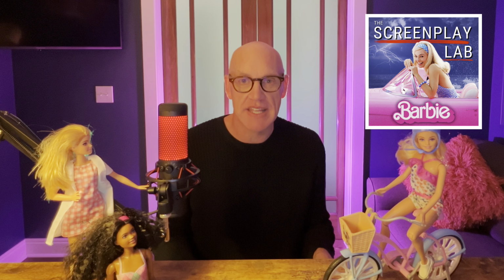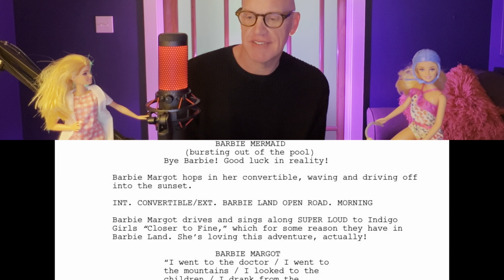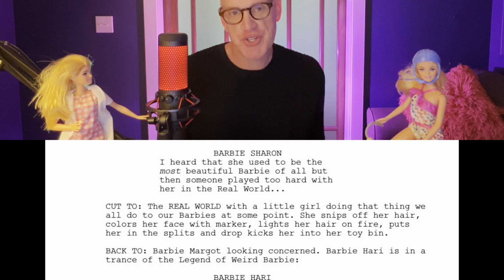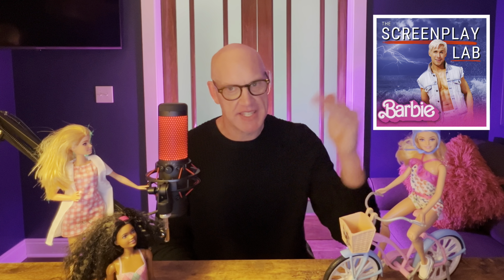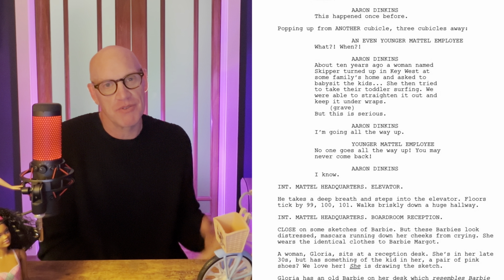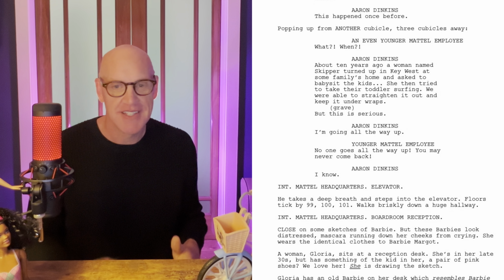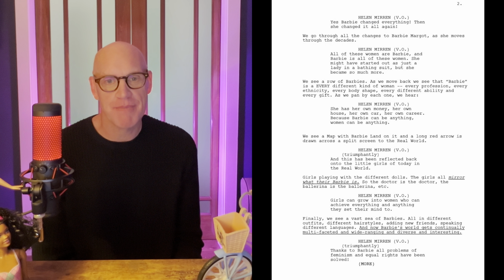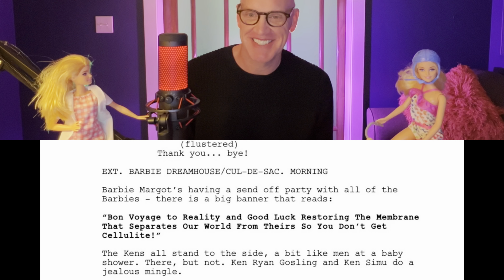Barbie’s Script Formatting Tricks Screenwriters Can Use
The Barbie movie script does more than deliver laughs, it teaches screenwriters how to break the rules with purpose. In this video, I break down the unique formatting, mechanics, and style choices Greta Gerwig and Noah Baumbach used to make the script stand out.

We’ll cover:

Creative scene headings, mini slugs, and underlines
How they use character tags for comedy and clarity
Bold text, dual dialogue, and outside-the-box transitions
The art of letting the page reflect the voice of the film

If you’re a screenwriter or filmmaker, this is a must-watch look at how top writers bend screenwriting conventions to serve story, character, and tone.